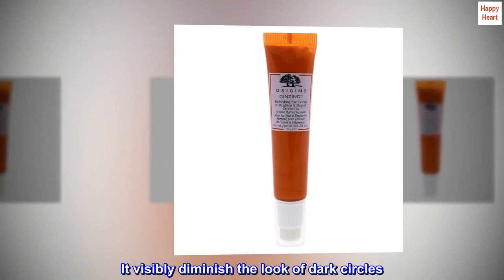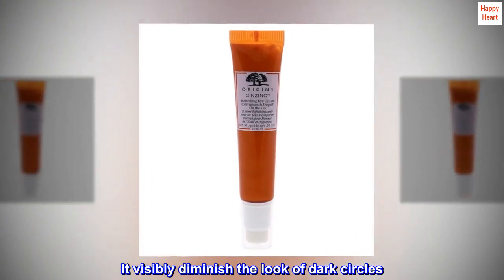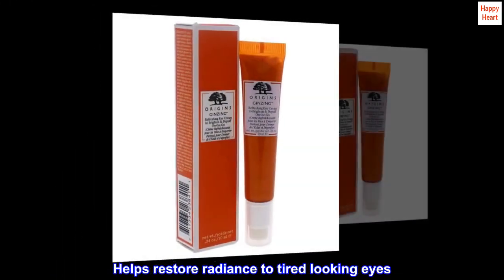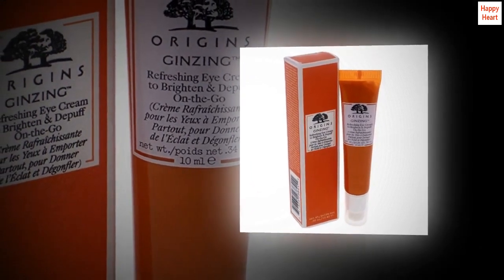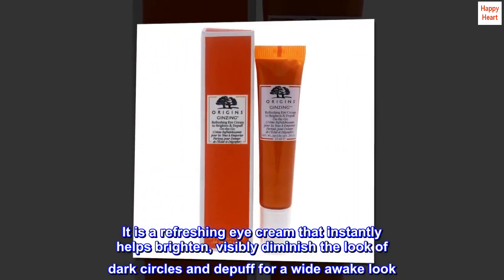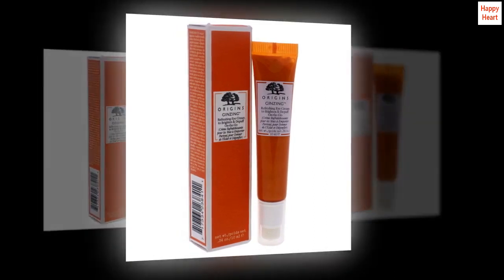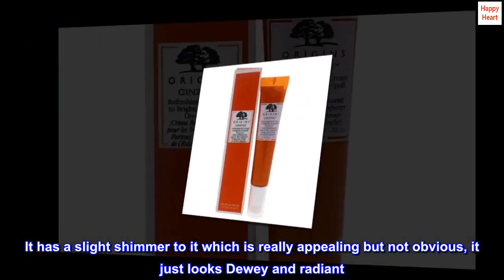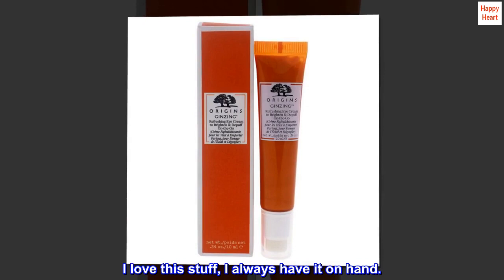Origins Ginzing Refreshing Eye Cream To Brighten and Depuff Uni Cream I0096707 0.34 Fl Oz - MND Shop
Origins Ginzing Refreshing Eye Cream To Brighten and Depuff Uni Cream I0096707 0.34 Fl Oz

Helps to instantly brighten skin
It visibly diminish the look of dark circles
Helps restore radiance to tired looking eyes
Panax ginseng & caffeine - boosts natural skin cell energy to help revive radiance
Chicory root - helps grab moisture and helps lock it into skin.
It is a refreshing eye cream that instantly helps brighten, visibly diminish the look of dark circles and depuff for a wide awake look. It helps to massage away visible dark circles, under eye bags and puffiness.
One of my fave products, for years!
I use it in the morning after I’ve washed my face and it immediately makes me look brighter and awake. It has a slight shimmer to it which is really appealing but not obvious, it just looks Dewey and radiant. I love this stuff, I always have it on hand.